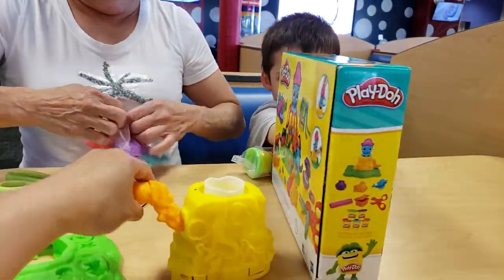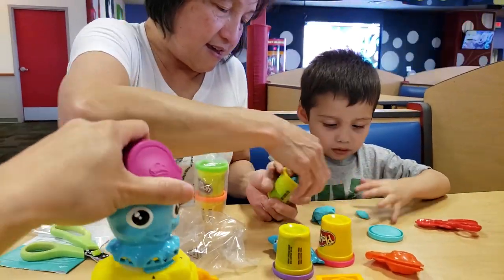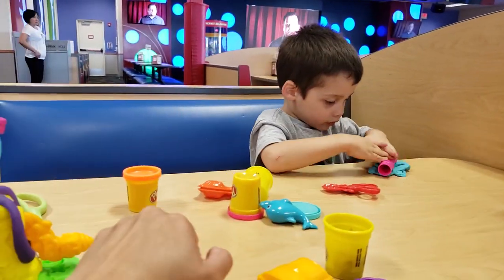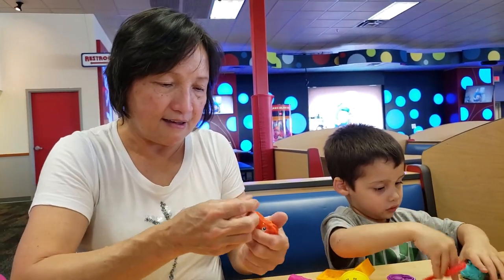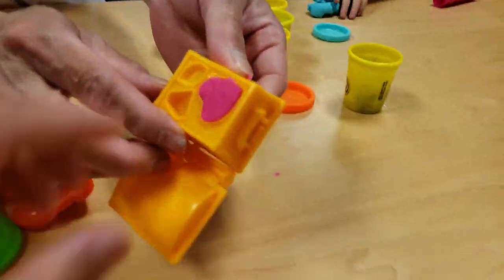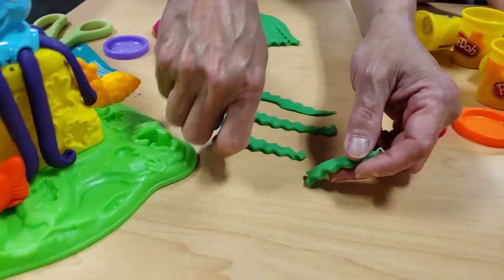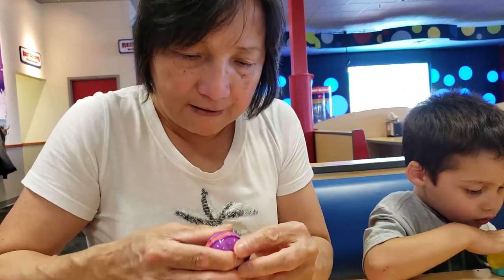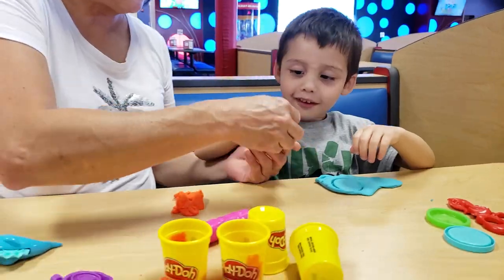Chuck E Cheese and Play Doh Cranky the Octopus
Chuck E Cheese Crank that Octopus! Eli loves to play with Play Doh.

Play-Doh Cranky the Octopus Set with 5 Cans of Dough & 5+ Tools